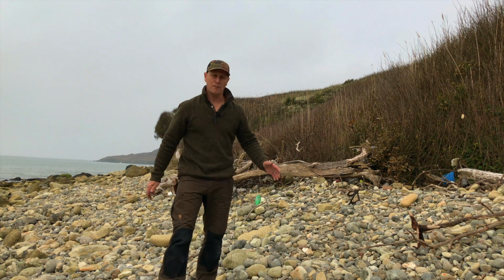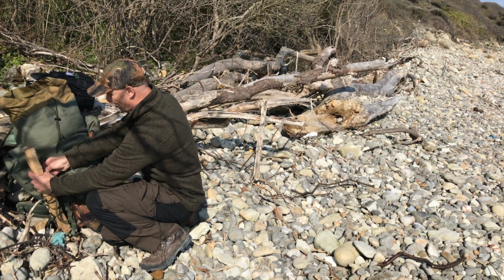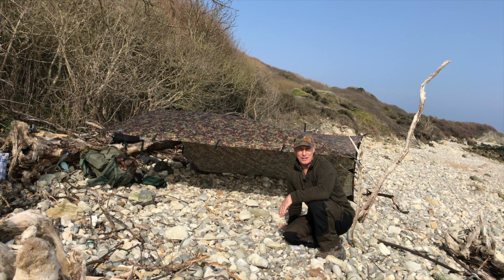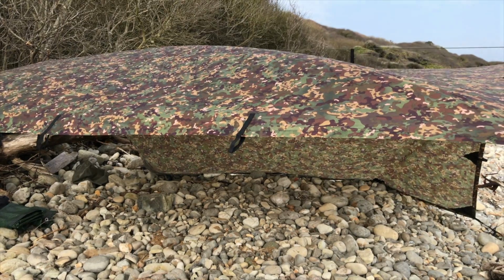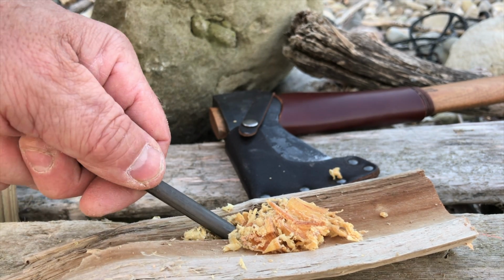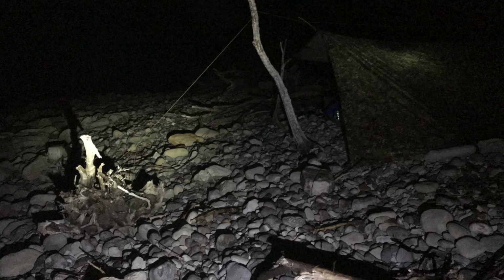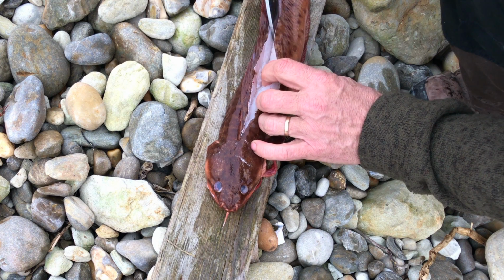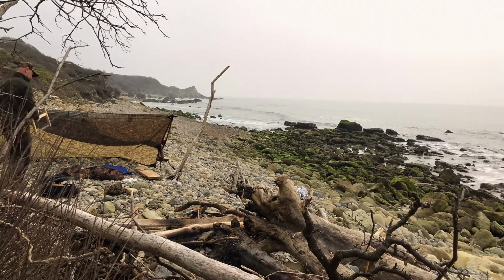A Coastal tarp Camp, fish, and catch and cook,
A night out on the coast to soothe the stress and ease the anxiety.mmm. Mood, atmosphere, light, colour, sound ambience, lovely, and a catch and cook to finish. Coastal camping and cooking on this remote piece of coast.